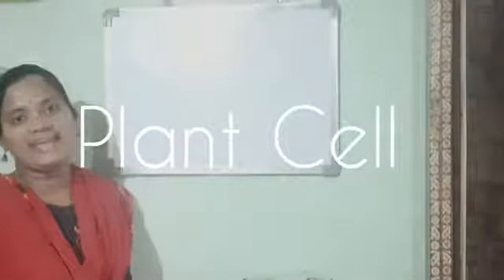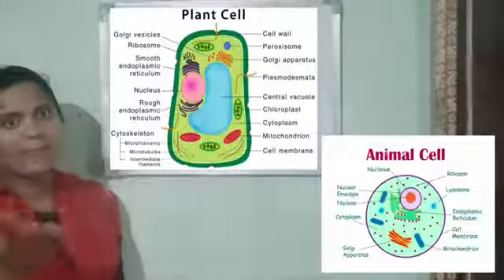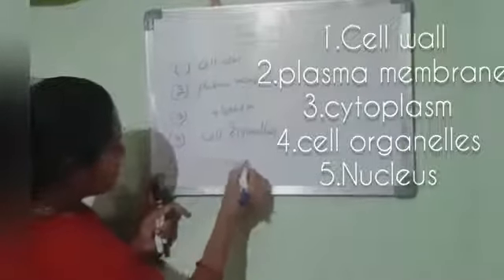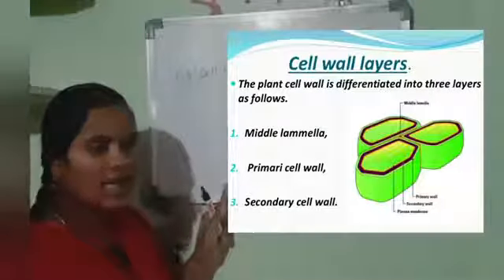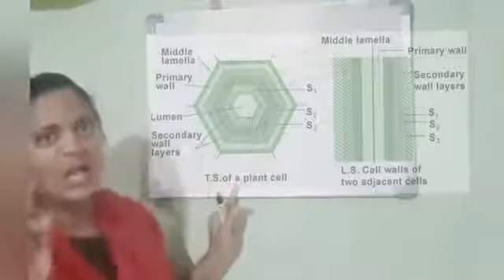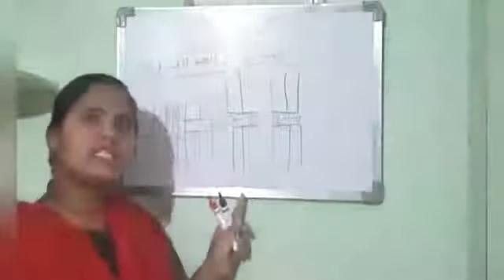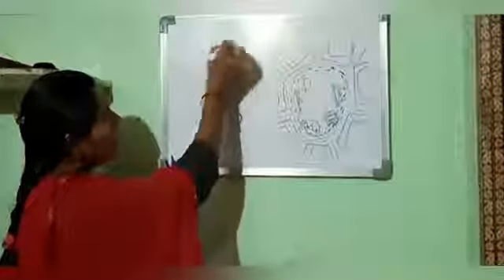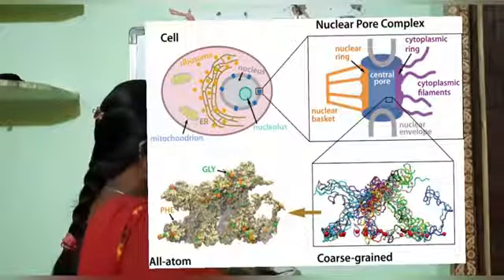Ultra Structure of Plant Cell by B.Kalpana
TTWRDC, KOTHAGUDEM